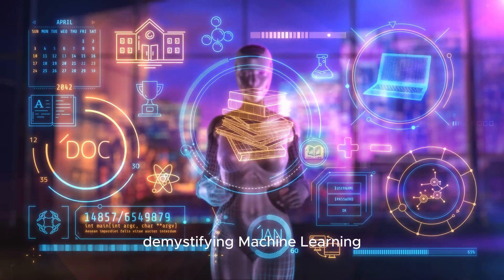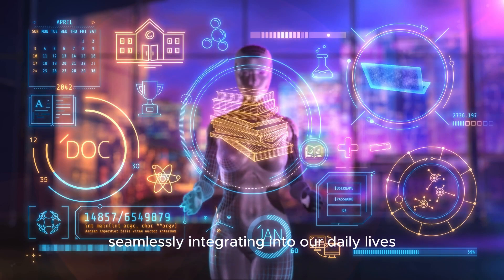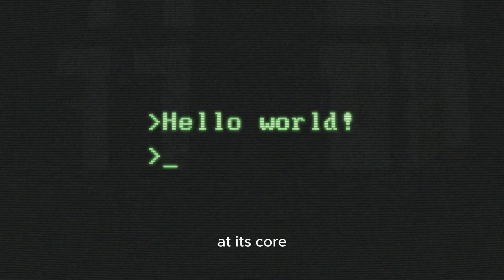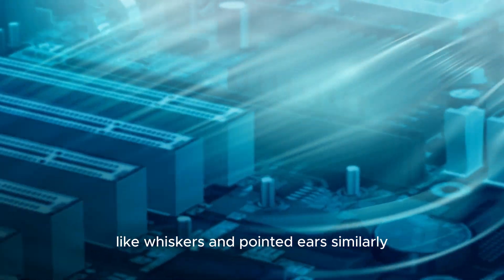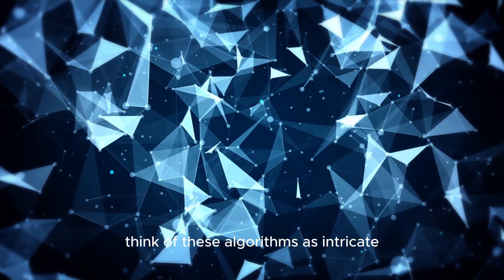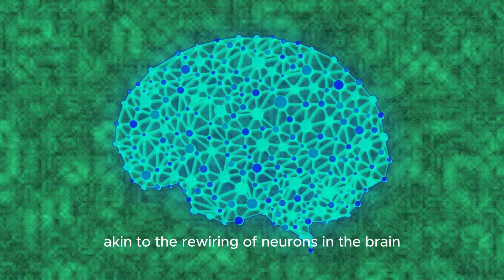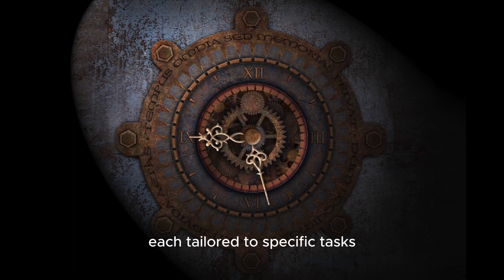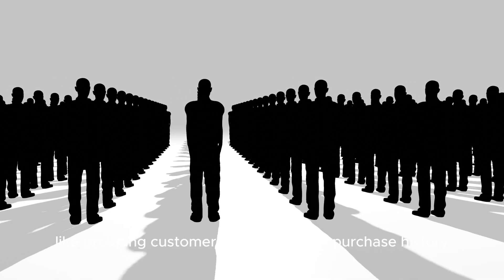Machine learning in 2 mins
In this video we are going to learn machine learning everything well explained
Machine learning is the use and development of computer systems that are able to learn and adapt without following explicit instructions, by using algorithms and statistical models to analyse and draw inferences from patterns in data.